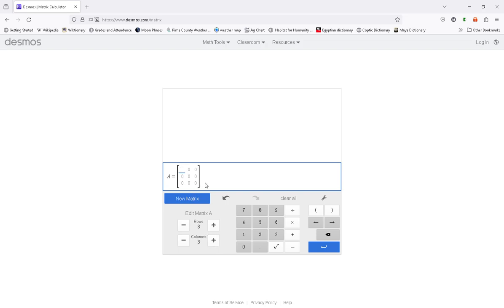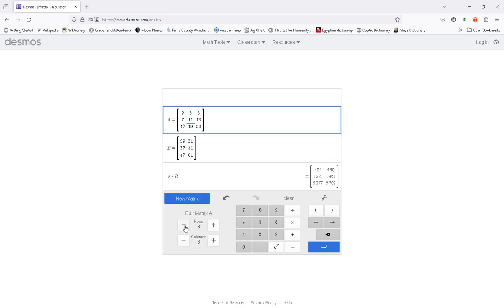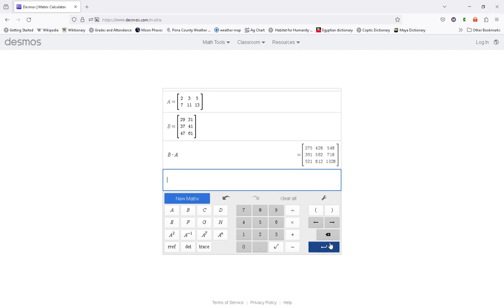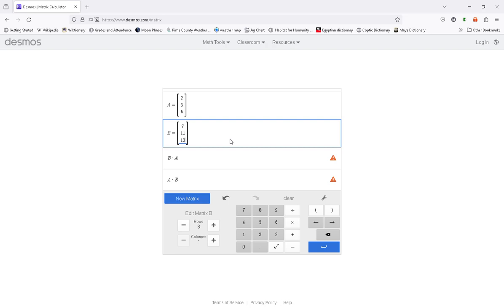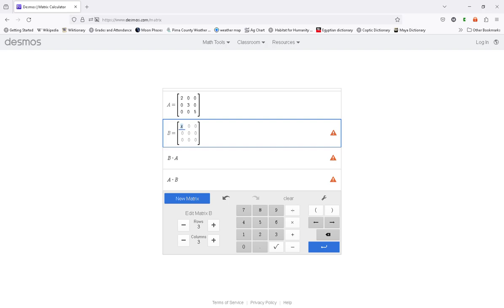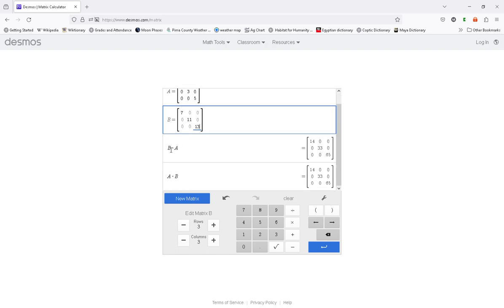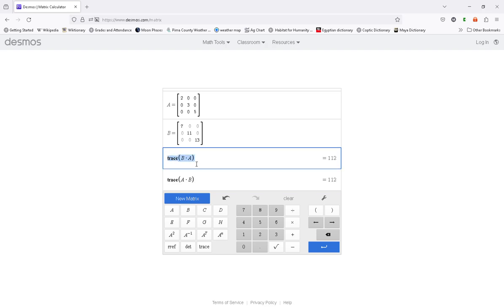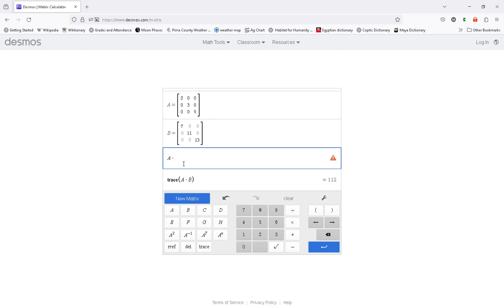Matrix Multiplication, Dot Products & Scalars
the publication which appears to contain the first derivation of inner products, by Giuseppe Peano, 1898: